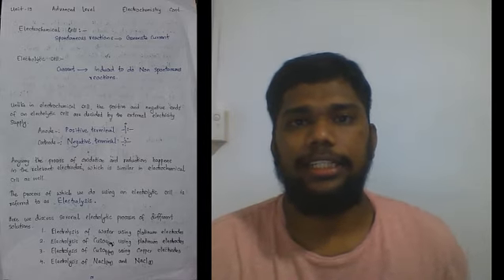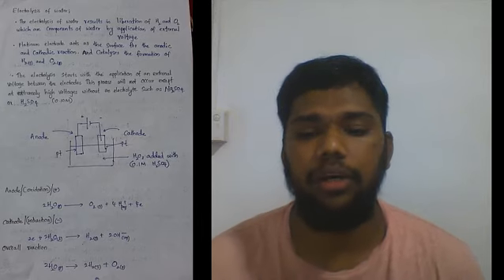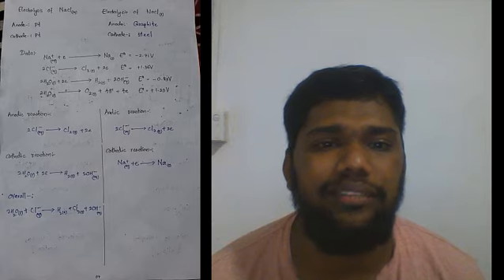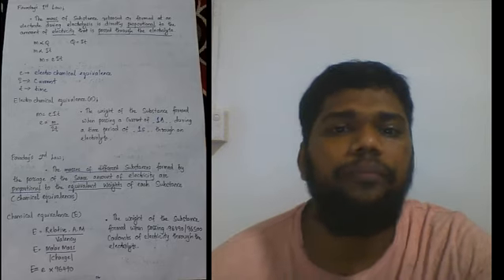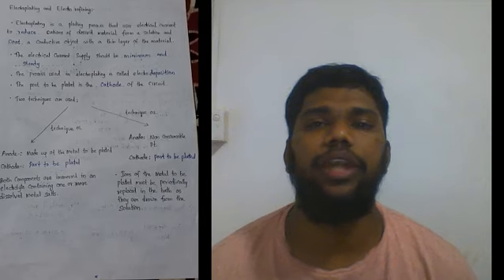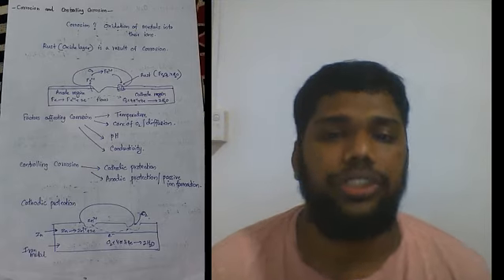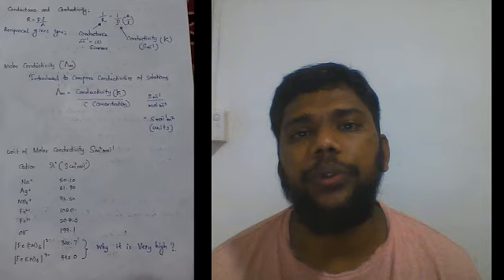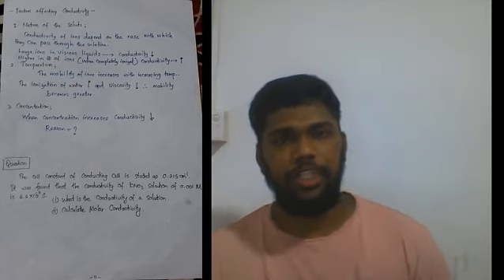ElectroChemistry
Corrosion, Electrlysis and Conductivity. Advanced Level